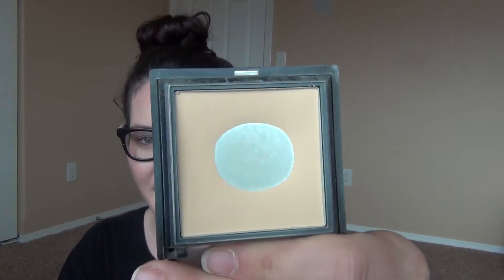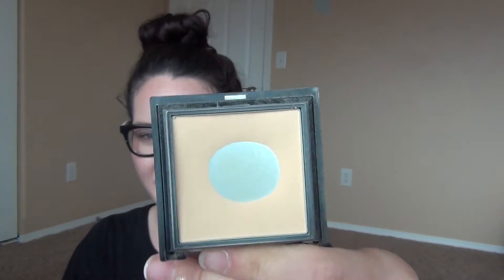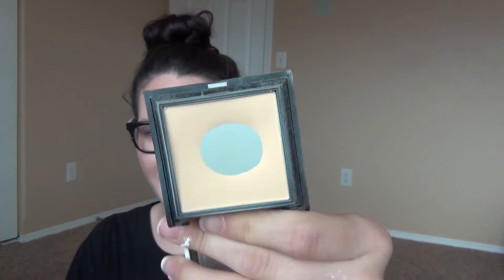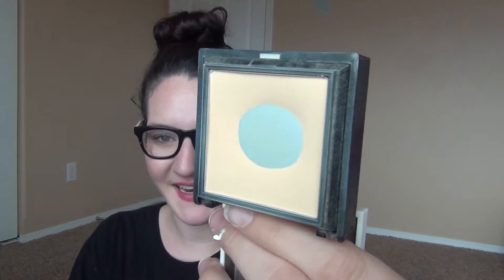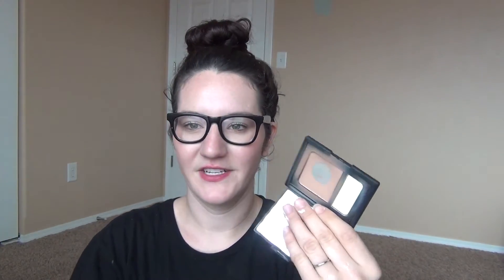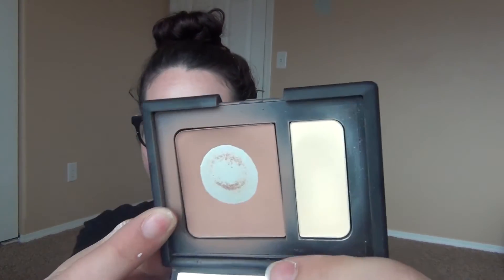Third Project Pan Update #5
- - Hey everyone! Its been awhile since i have done a project pan update. hope you enjoy it.

_youtube insta: nickiochsenbein01

_personal insta: nickiolynn

_snap chat: nickio